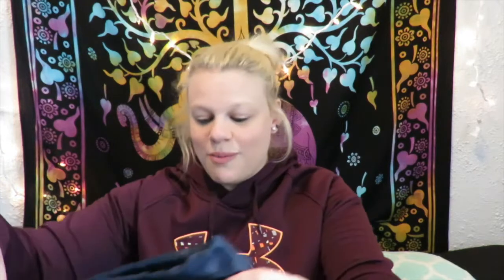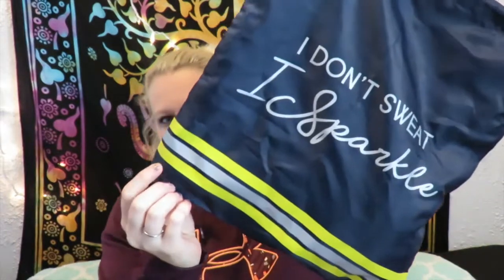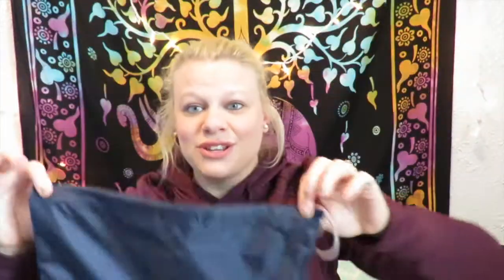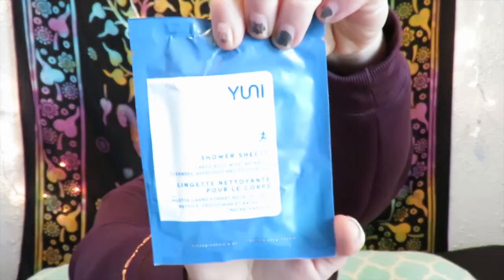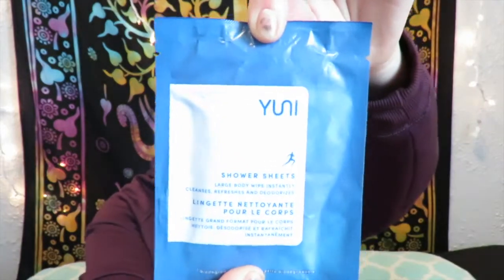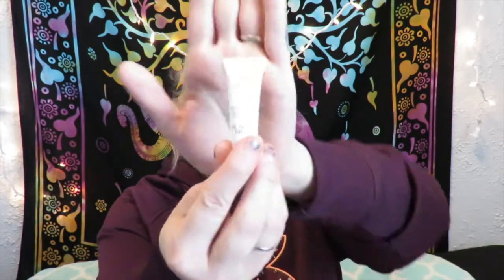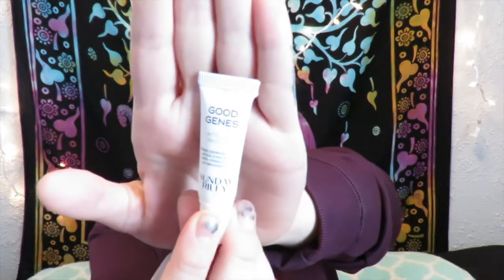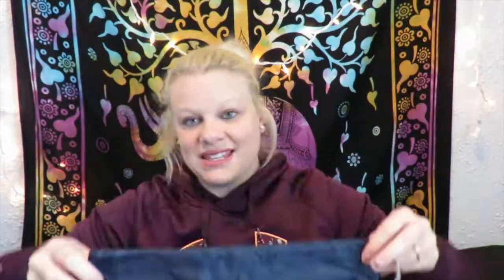September Macy's beauty box/ I LOVE IT!!!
Hello everyone!!! Hope you all are doing AMAZING!!! Here is my unboxing of the September 2018 Macy's Beauty Box. If you guys get this box or even if you don't I would love to know all your thoughts and opinions down below:)

If you would like your own Macy's box it is $15 a month and comes every month, here is the link to the site...this is IN NO way a affiliate link